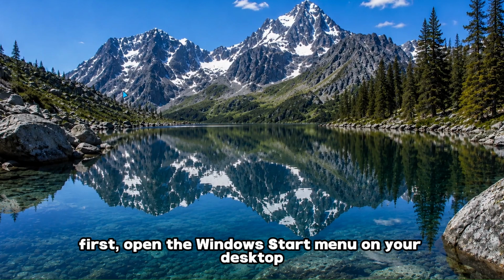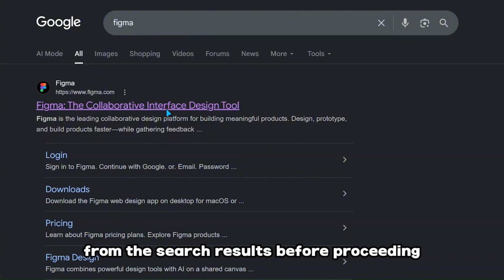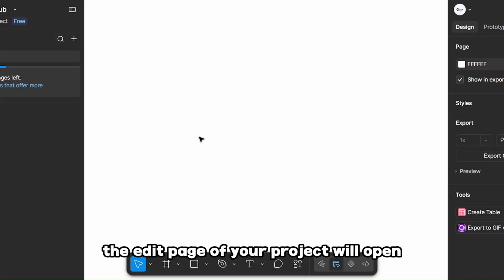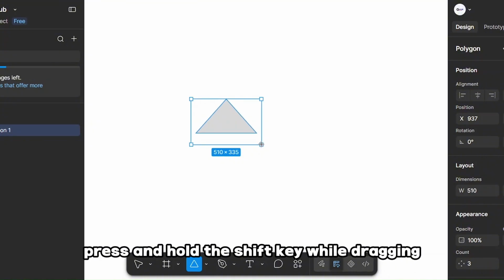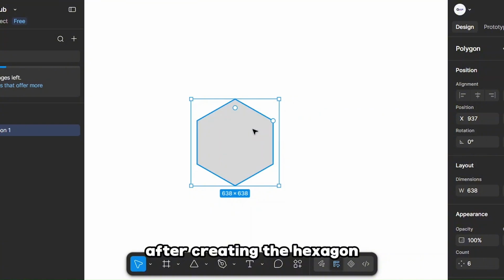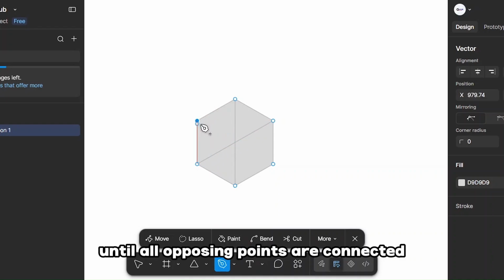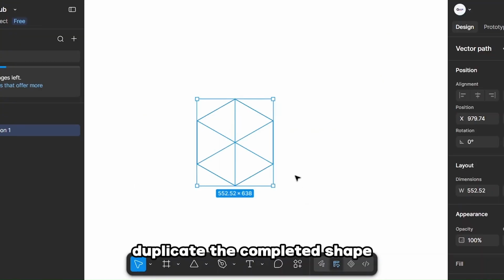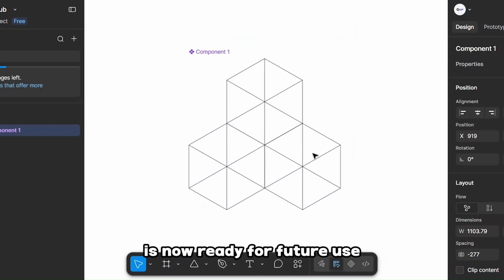How To Make Isometric Grid in Figma (𝟮𝟬𝟮𝟲) | 100% WORKS | NO Yapping, To The Point! | FAST & EASY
(2026) Learn How To Make Isometric Grid in Figma in this video (NO YAPPING + 100% WORKS!) | EASY FULL GUIDE, Everything You Need To Know! | Make Isometric Grid in Figma